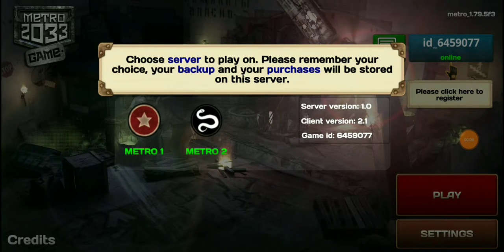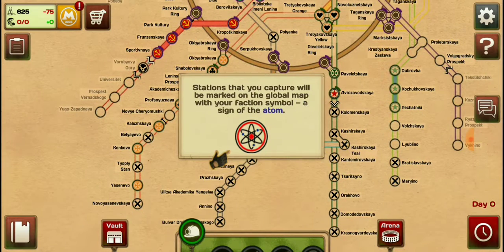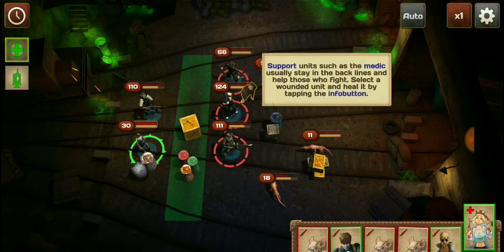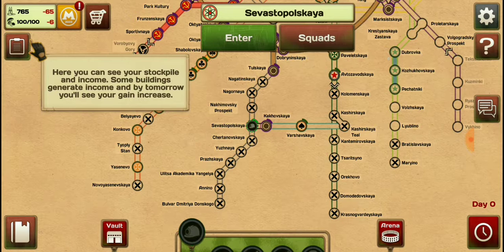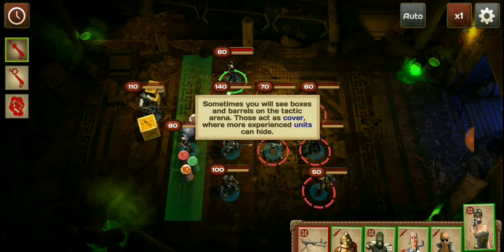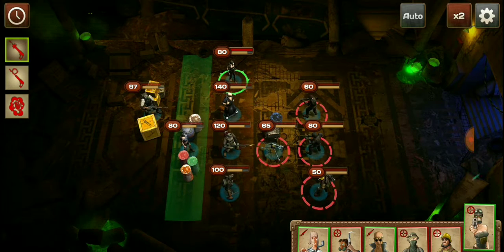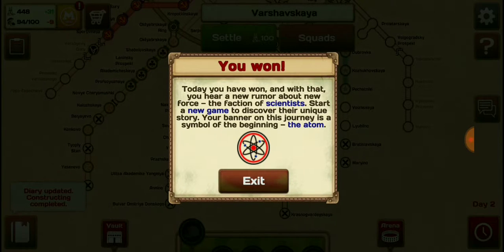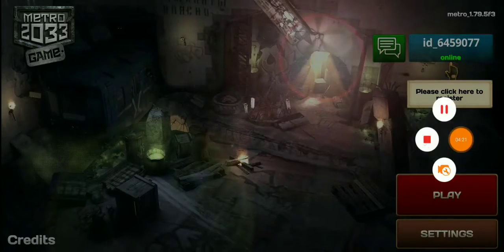Metro 2033 | first look